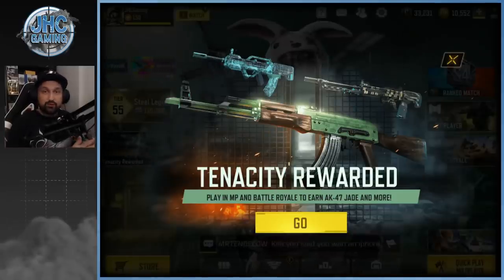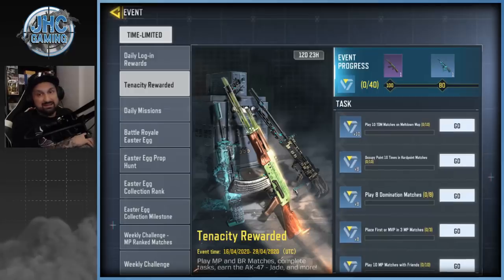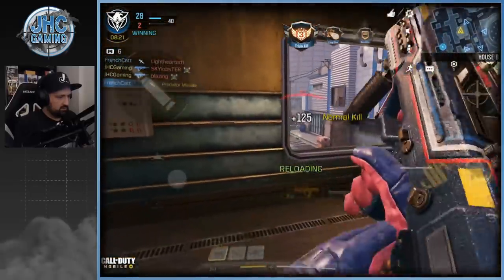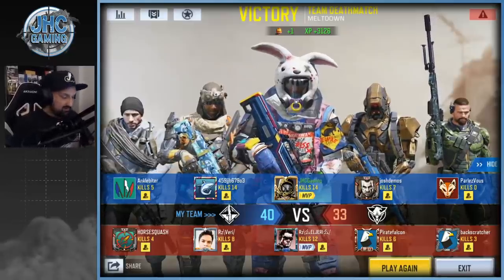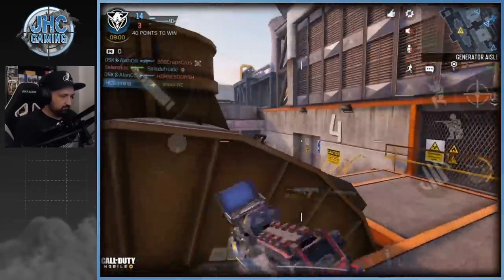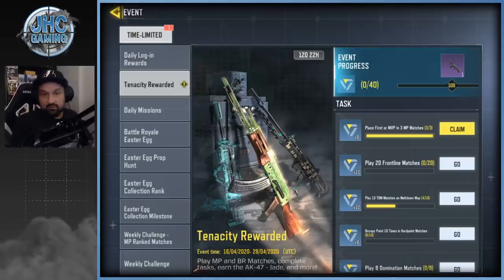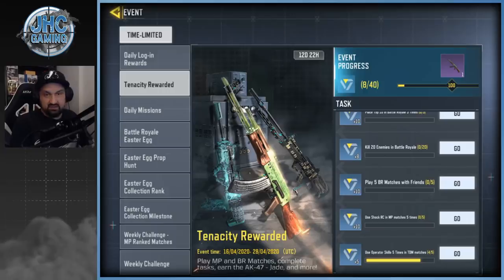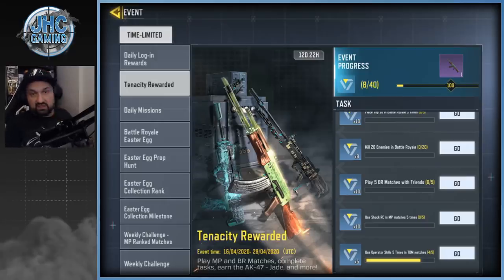NEW FREE SKINS!! Epic AK-47 JADE and Rare Type-25 in Call of Duty Mobile